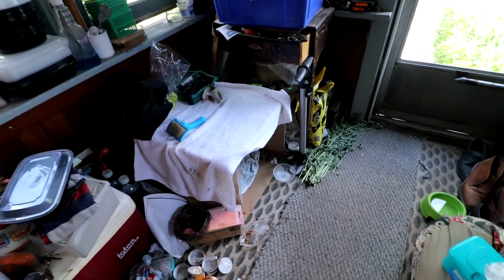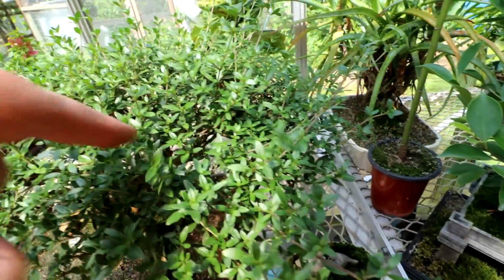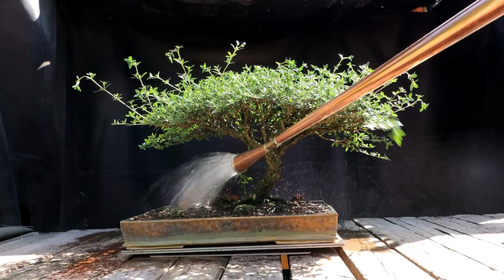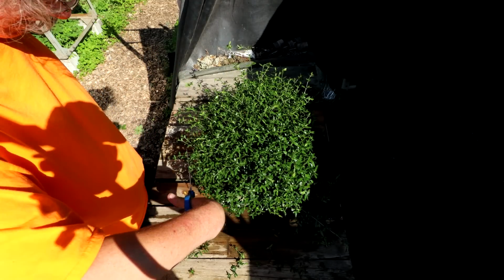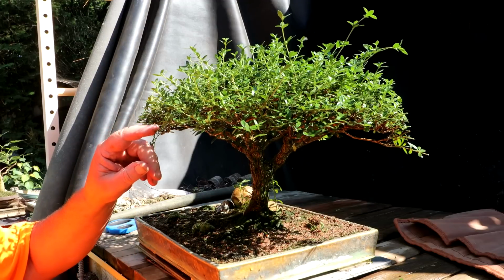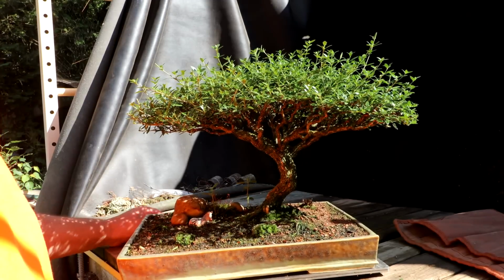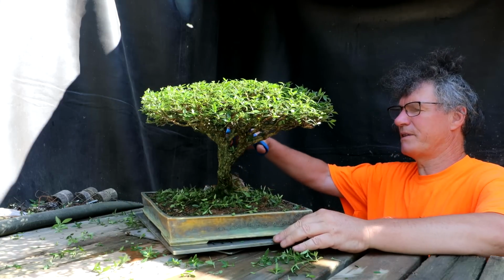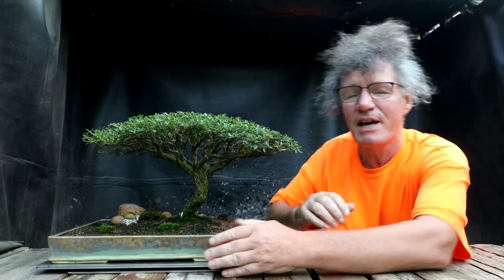Pruning My African Style Serissa, Part 1, The Bonsai Zone, July 2022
I'm making good progress on the styling of my Serrisa bonsai. This tree is styled to resemble the African Acacia tree in the Pierneef Style.
The Serissa japonica was formerly known as the Serissa foetida in the botany world.